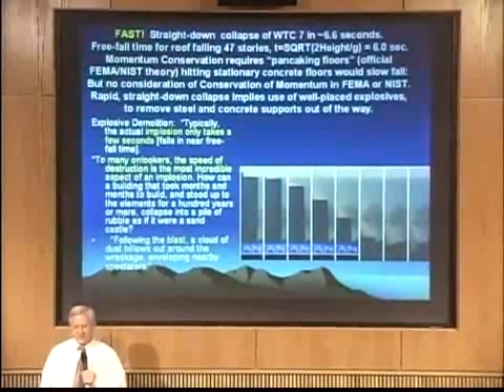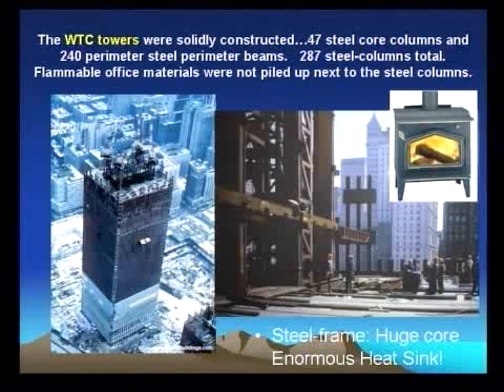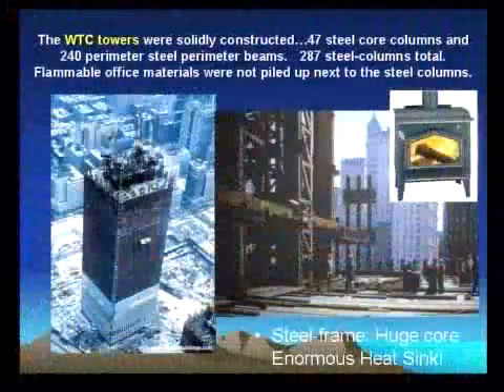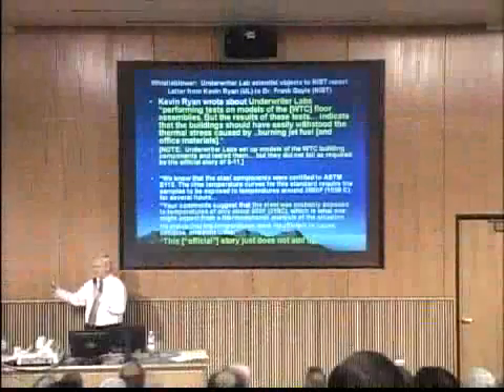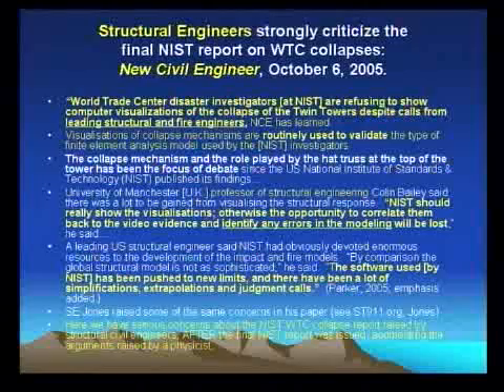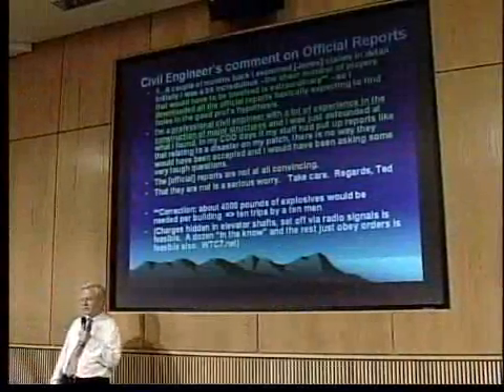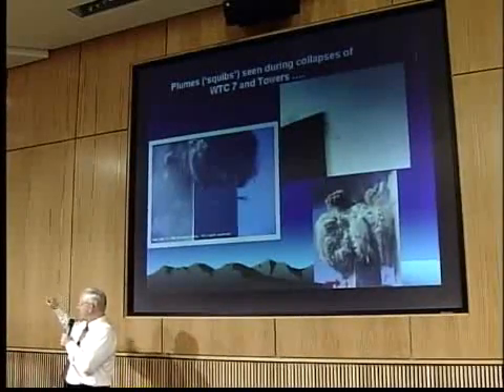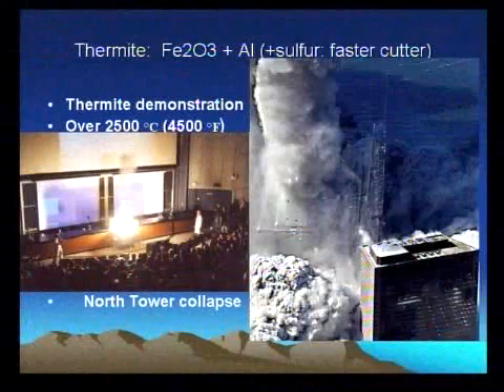9/11 Revisited (2 of 6)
This video captures an excellent slide presentation by Dr. Steven Jones at Utah Valley State College examining the fate of the three World Trade Center towers. Jones first looks at the case of the total collapse of WTC Building 7, noting its symmetry and rapidity, and contrasting it with other cases of skyscraper fires (which didn't induce collapse) and earthquake-induced collapses of high-rise buildings (which weren't symmetric). This is a very sophisticated multiple camera shoot and is jam-packed with "explosive" information.

Jones then looks at the Twin Towers, showing details of their construction and noting the properties of steel. Jones explains the how thermite and variants of it can be used to cut steel, and how reports of molten metal and sulfidated steel are consistent with the use of thermite.

The second half of the presentation covers more general issues surrounding the 9/11/01 attack, such as fabricated evidence of bin Laden's guilt, administration foreknowledge, and aspects of the imperial agenda enabled by the attack.